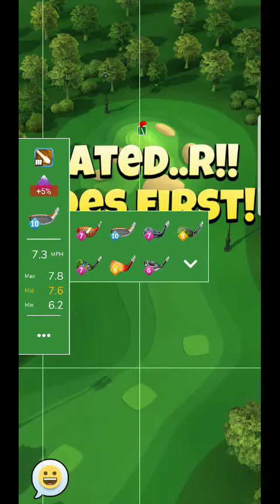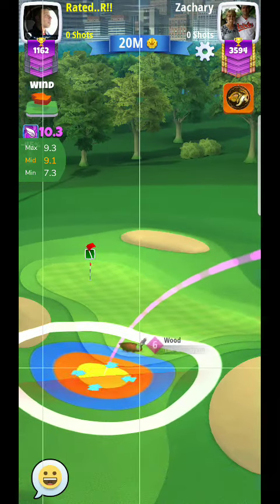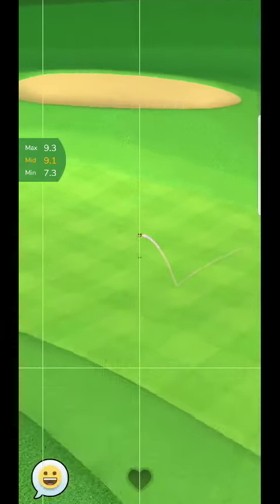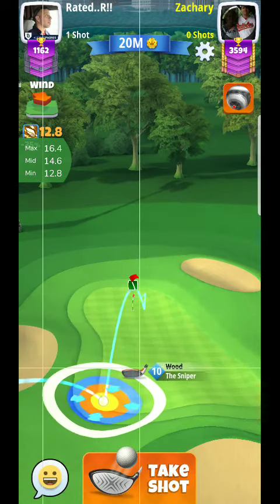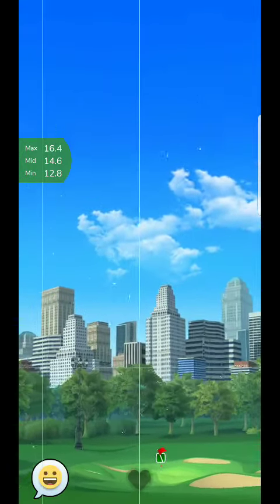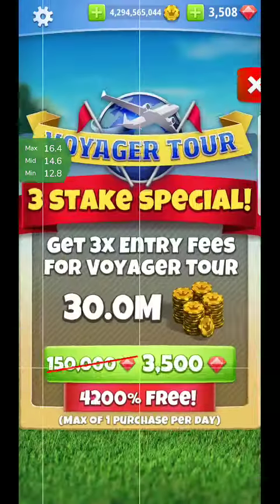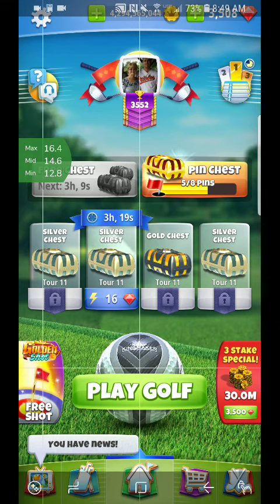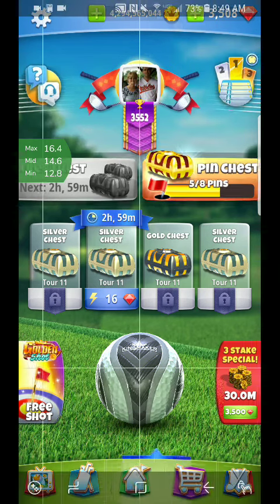Golf Clash Tour 11 City Park Hole 1 Par 3 wind pointed at 530